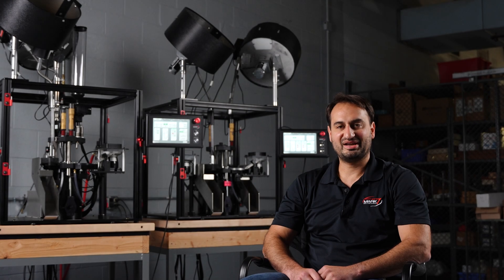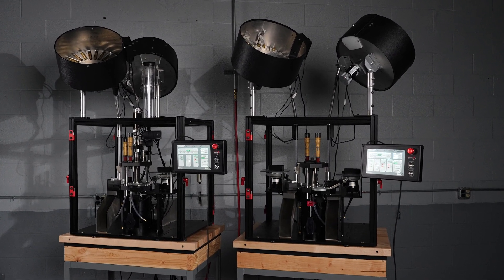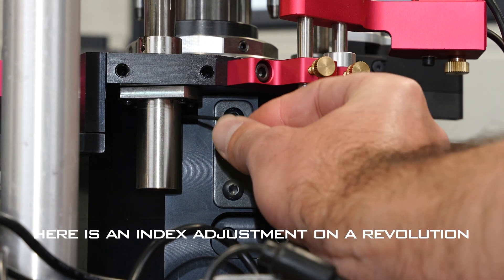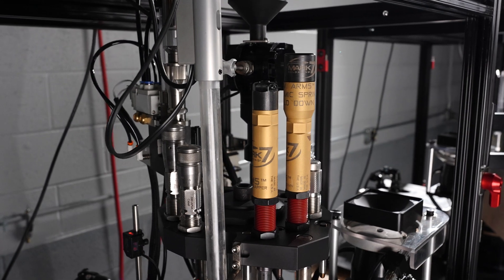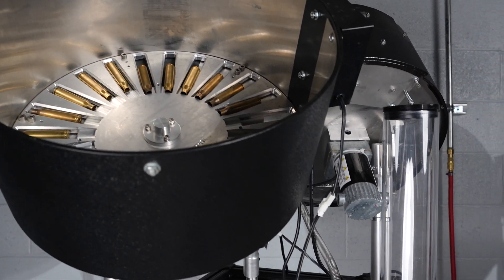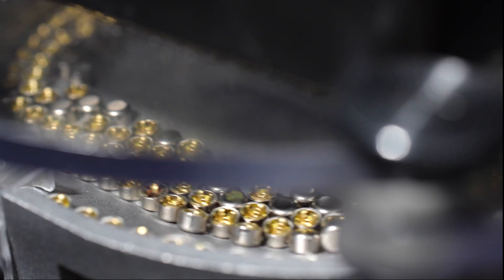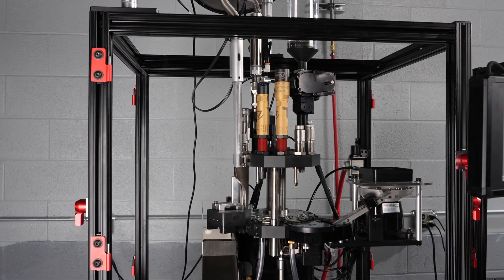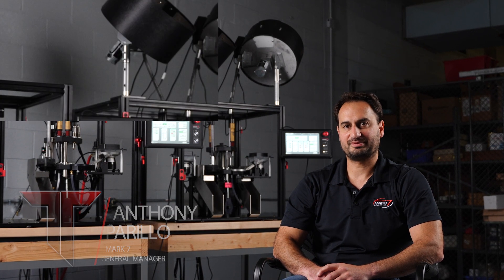The Titan™ - Mark 7 Reloading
Check out the details of our Commercial Loading System, the Titan, explained by the General Manager of Mark 7 Reloading, Anthony Parillo.

00:00 Our Goals when making the Titan
00:49 Variable Stroke Allows for Larger Calibers
02:06 Advantages of Motorizing the Index
02:59 Ways Throughput was Increased
03:42 How Single Feed Configurations are Setup
05:07 How Double Feed Configurations are Setup
05:35 Case Feeder and Bullet Feeders
05:53 Pneumatic Bullet Seating Dropper
06:09 Two Different Powder Measure Types
06:41 Supports Doubling of Every Sensor
07:05 New Control System, UI and Toolhead
07:23 Conclusion